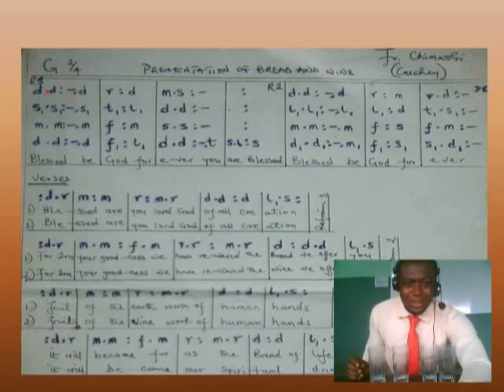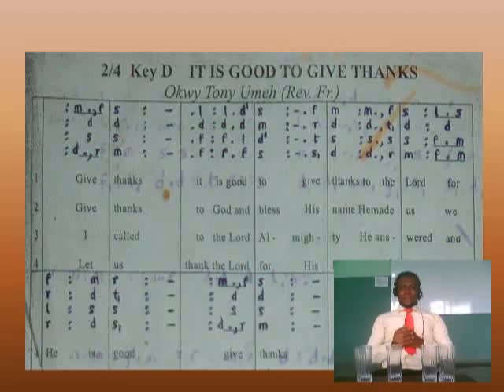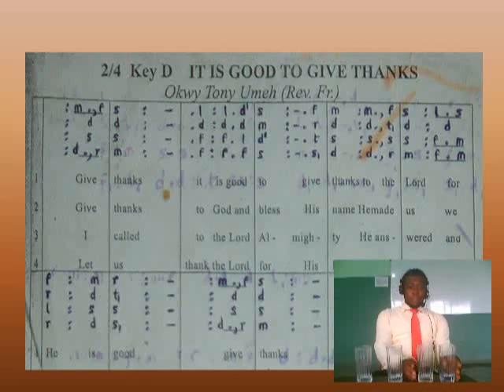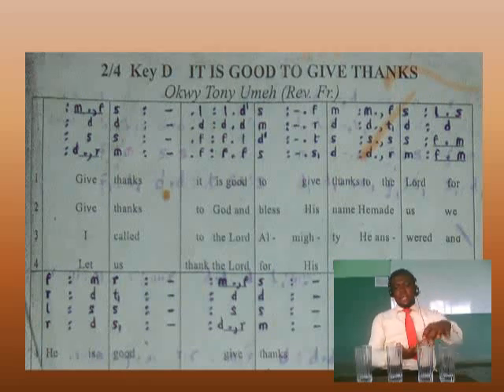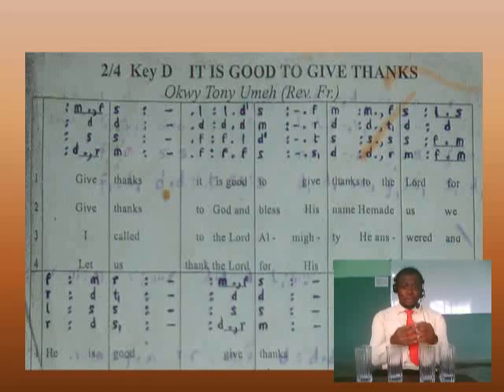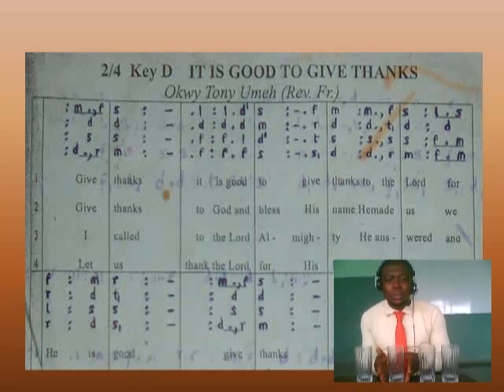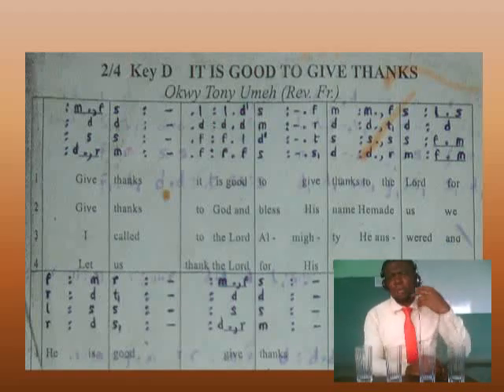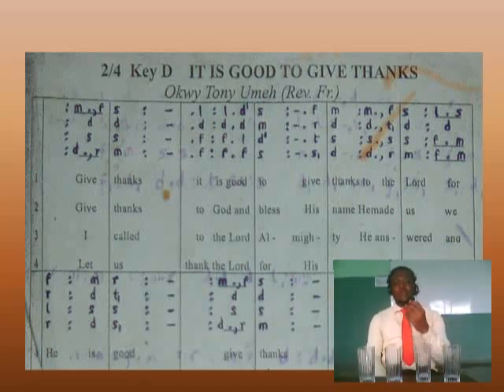SolFa Interpretation Tutorial Module 4 Part 7 Interpreting 24 time signature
Learn how to interpret SOLFA notation from beginner to advance level.

Support E-loops:

BTC to:
128ohpJkXnDXRYNpDv988i5XeToZAA592A

ETH to:
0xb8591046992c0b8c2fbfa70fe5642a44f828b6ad